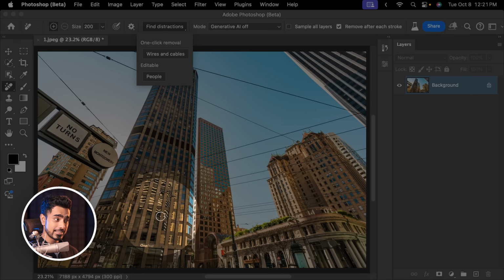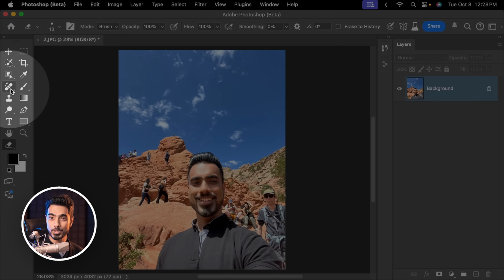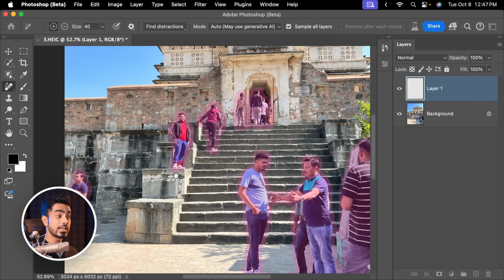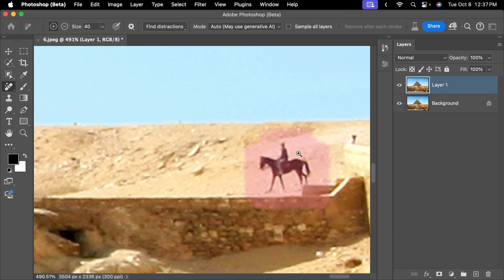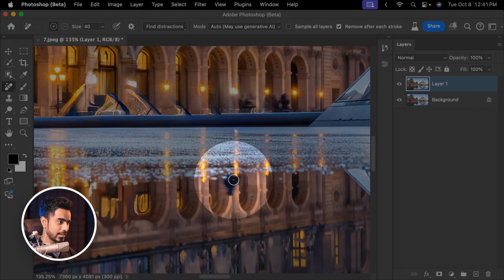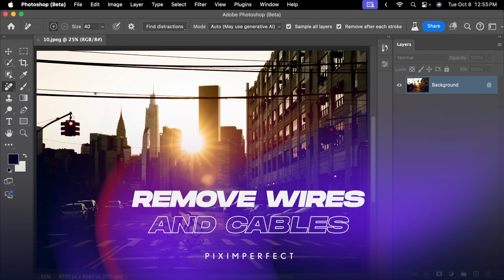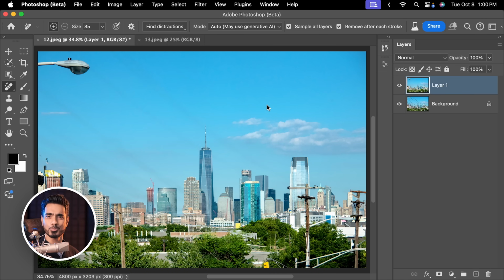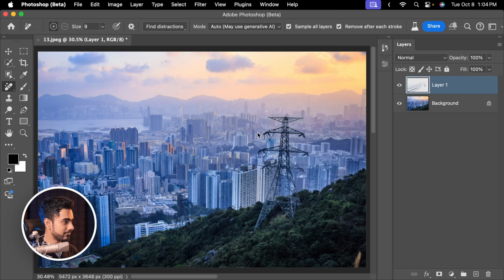New Feature: Remove ALL Distractions in One Click! - Photoshop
Incredible new feature in Photoshop Beta to auto-remove distractions like people, power lines, wires, and cables in one click, with the updated Remove Tool!

► TIMESTAMPS:
00:00 What is It?
00:44 How to Get This Feature
02:03 Keep it Non-Destructive
03:03 Removing a Crowd?
03:49 How Precise is It?
04:21 Clean Up Reflections
05:53 Time-Saving Example
06:33 Remove Power Lines
07:04 Remove Dense Wires
08:21 Removing Thin Cables
09:15 Important Beta Advice